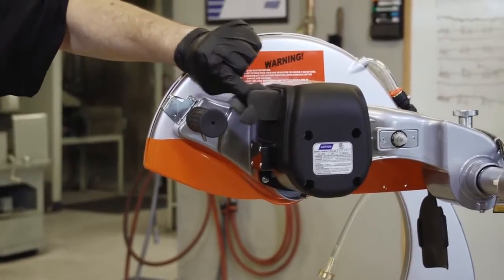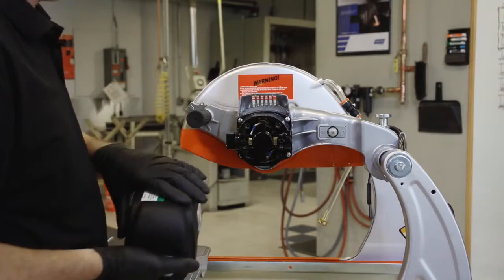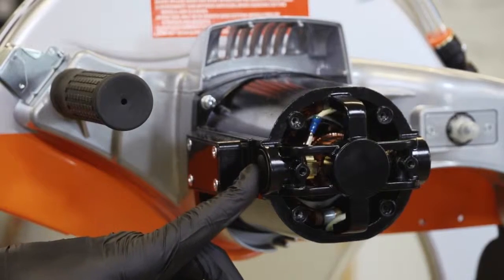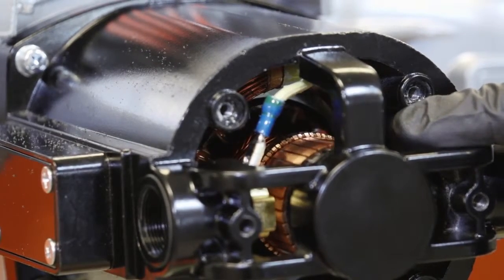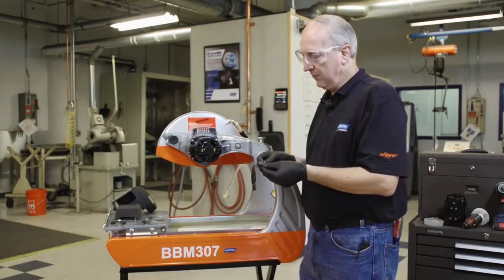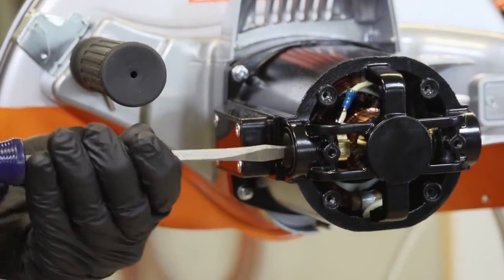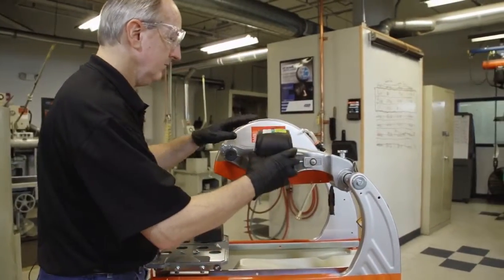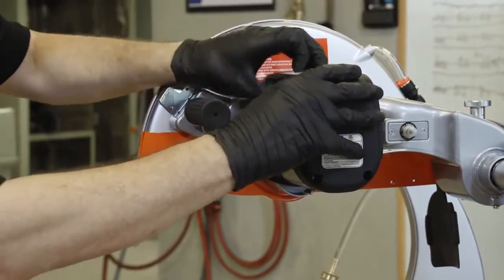Công ty PQ Việt Nam, Chuyên cung cấp giải pháp máy cưa, máy cắt kim loại cho công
bánh nhám đánh bóng
bánh đánh bóng
đĩa đánh bóng kim loại
keo nối giấy nhám
keo dán giấy nhám vong
giấy nhám dính lông
băng keo sợi thủy tinh dán nhám vòng
giay nham
giấy nhám vòng
cách làm giấy nhám
keo dán đai nhám
bánh mài nhám
cách đánh bóng inox bằng giấy nhám
bánh chà nhám mài bóng
nỉ đánh bóng
giấy nhám mịn
BÁNH VẢI ĐÁNH BÓNG GỖ
bánh vải đánh bóng nhựa
bánh vải đánh bóng lư đồng
vải đánh bóng xe
bánh vải đánh bóng đồng
bánh vải đánh bóng nhôm
vải đánh bóng kim loại
các loại phớt đánh bóng
phớt đánh bóng nhựa
phớt đánh bóng gỗ
phớt đánh bóng kim loại
phớt lông đánh bóng
miếng đánh bóng
phớt mút đánh bóng có đế
đĩa đánh bóng xe
đánh bóng inox
phụ kiện đánh bóng inox
lơ đánh bóng nhôm
giá lơ đánh bóng inox
nỉ đánh bóng kim loại
lơ đánh bóng lư đồng
đá đánh bóng inox
dụng cụ đánh bóng inox
GIẤY NHÁM TỜ
giấy nhám tờ trung quốc
vải nhám
giấy nhám nhật
giấy nhám mịn
các loại giấy nhám
giấy nhám 8000
giấy nhám dán
giấy nhám vải
giấy nhám nhật
giấy nhám mịn
giấy nhám 8000
giấy nhám dán
giấy nhám nước
sáp đánh bóng nhựa
sáp đánh bóng da
sáp đánh bóng lư đồng
sáp đánh bóng đá
giá sáp đánh bóng inox
sáp đánh bóng xe hơi
sáp ong đánh bóng gỗ
nhám xếp kingdom
giá nhám xếp
nhám xếp giá rẻ
đĩa nhám xếp
đá nhám xếp
nhám xếp hải dương
nhám vòng
sản xuất nhám xếp
giá giấy nhám cuộn
giấy nhám cuộn vatgia
nhám cuộn jb5
giấy nhám cuộn gxk51
nhám cuộn con ó
giá giấy nhám 180
giay nham
giấy nhám a400
giấy nhám vòng hà nội
nhám vòng 75x533
đai nhám vòng
nhám vòng mài kim loại
băng keo dán giấy nhám vòng
nhám vòng mài inox
dây nhám vòng
kích thước nhám vòng
cắt inox tấm
cắt inox theo yêu cầu
máy cắt hộp inox
đá cắt inox
cắt inox bằng máy cnc
cắt inox bằng gió đá
lưỡi cắt inox
cắt inox bằng máy plasma
máy cưa vòng nhật bãi
cấu tạo máy cưa vòng
máy cưa vòng đài loan
máy cưa vòng cắt sắt
bán máy cưa vòng nhật cũ
máy cưa vòng makita
máy cưa vòng ycm
máy cưa vòng cầm tay
lưỡi cưa vòng cd
lưỡi cưa vòng makita
lưỡi cưa vòng của nhật
lưỡi cưa vòng xẻ gỗ
mua lưỡi cưa vòng ở hà nội
lưỡi cưa vòng honsberg
hàn lưỡi cưa vòng
lưỡi cưa vòng 3505
lưỡi cưa đĩa hợp kim cắt gỗ
lưỡi cắt sắt hợp kim 180
lưỡi cắt sắt hợp kim senka
lưỡi cắt sắt hợp kim 350
lưỡi cắt hợp kim senka
lưỡi cưa hợp kim makita
lưỡi cắt hợp kim senka 110mm
lưỡi cắt sắt hợp kim 100mm
sản phẩm lưỡi cắt inox
lưỡi cắt inox cầm tay
lưỡi cắt inox tại hà nội
giá lưỡi cắt inox hợp kim
lưỡi cưa tay inox
lưỡi cắt inox makita a 87242
lưỡi cắt inox tấm
lưỡi cắt inox thép gió
máy đánh bóng inox điện hóa
máy đánh bóng inox mini
báo giá máy đánh bóng inox
máy đánh bóng inox điện hóa dh1000
gia máy đánh bóng inox điện hóa
máy đánh bóng inox công nghiệp
máy đánh bóng cầm tay
máy tẩy mối hàn inox
đai nhám vòng
nhám vòng 75x533
giấy nhám dây
nhám băng